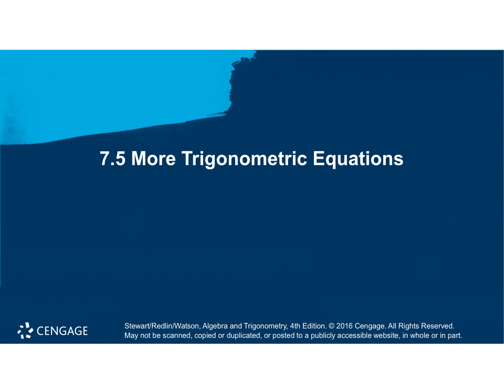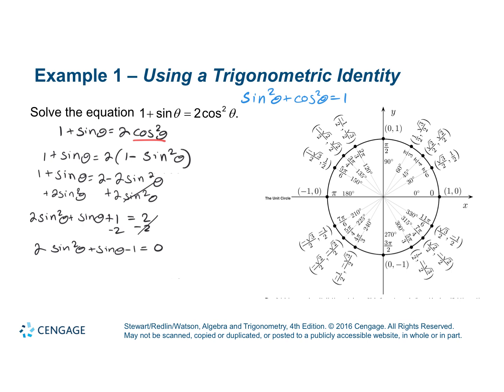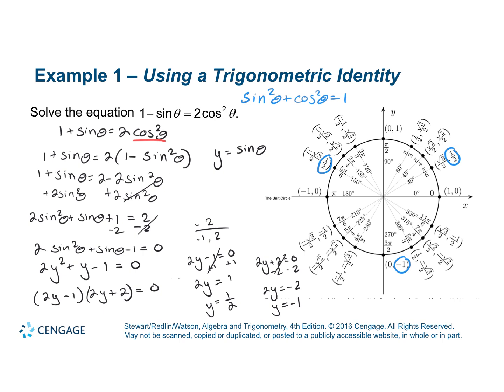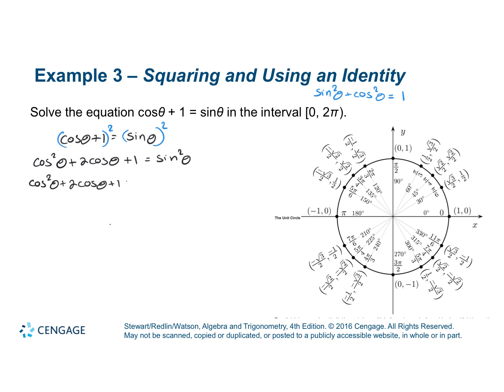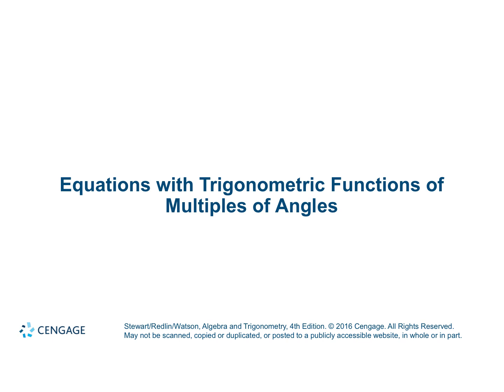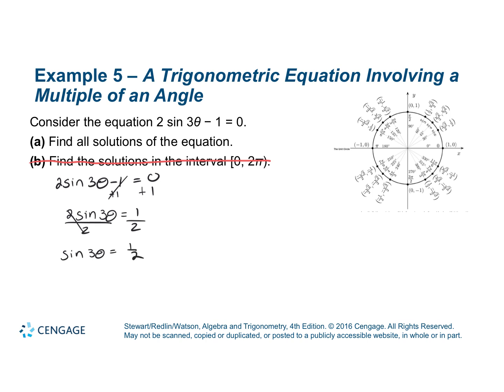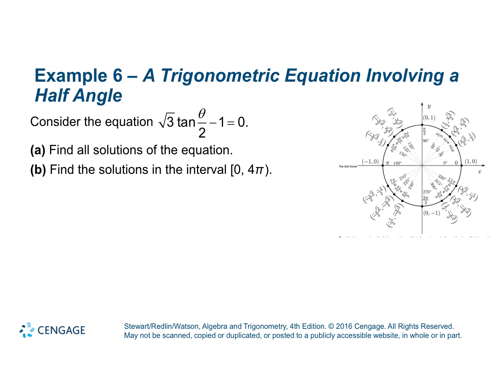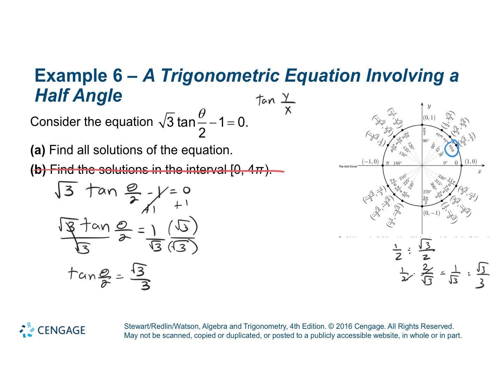7.5+More+Trig+Equations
00:00 Slide 1
00:05 Slide 2
00:09 Slide 3
03:45 Slide 4
06:57 Slide 5
07:09 Slide 6
10:02 Slide 7